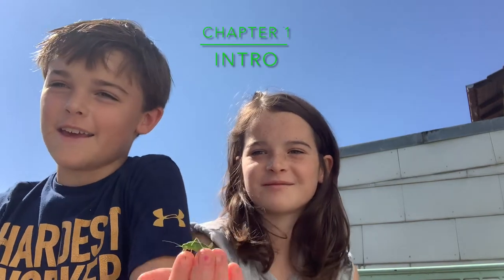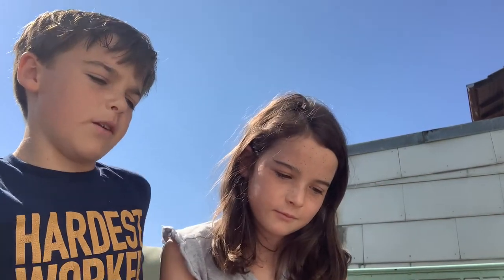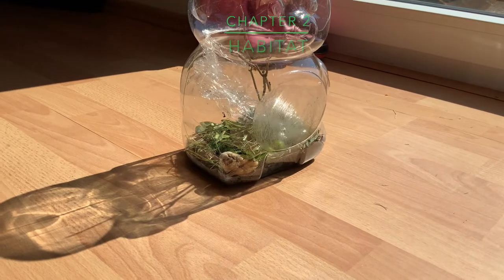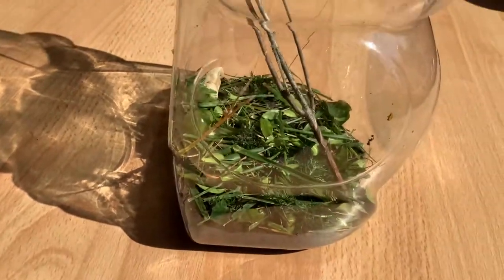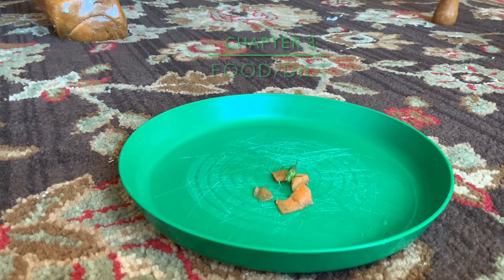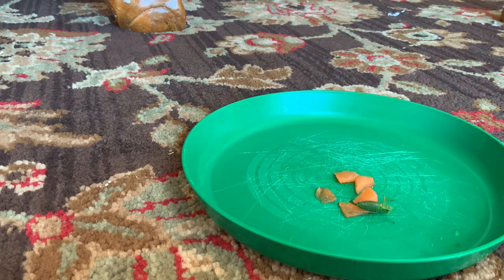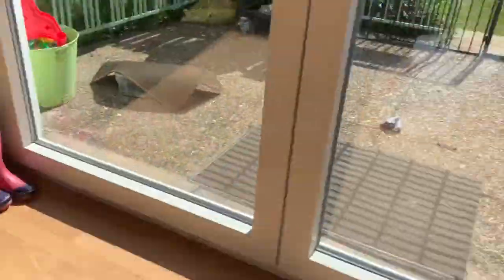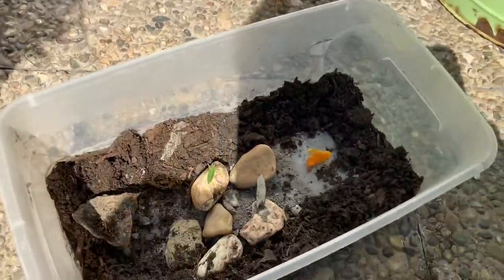How to keep a grasshopper as a pet